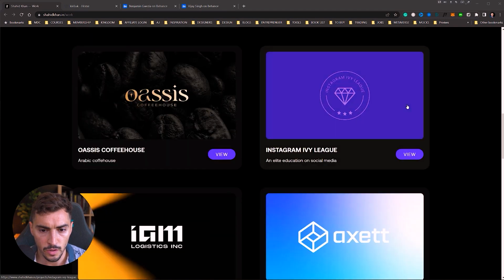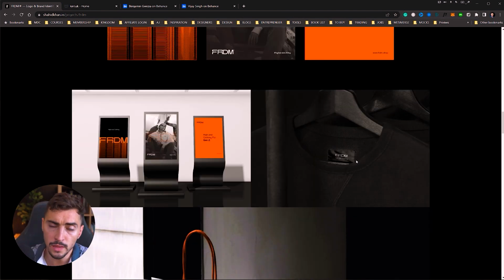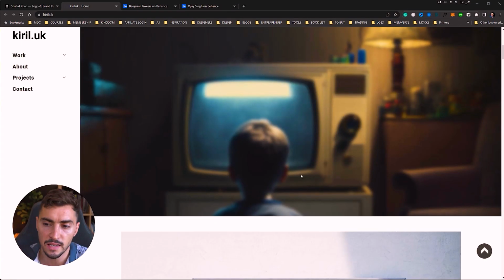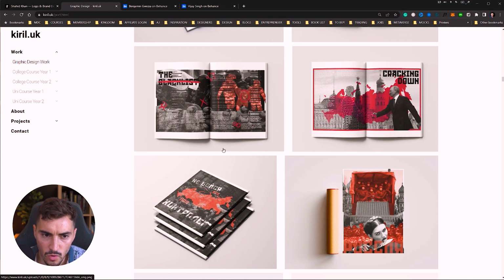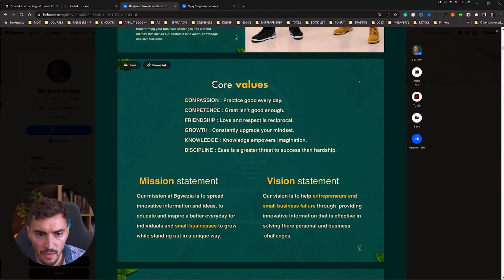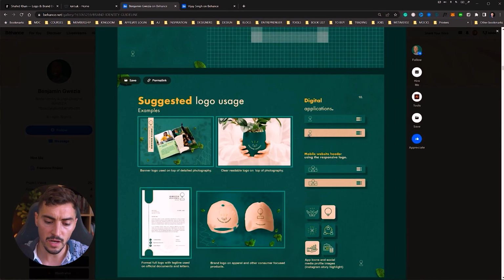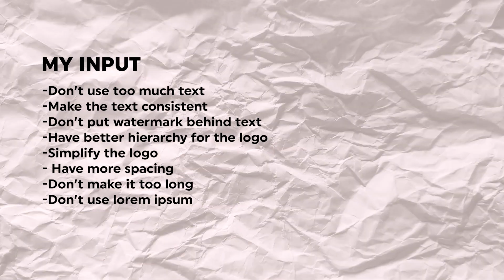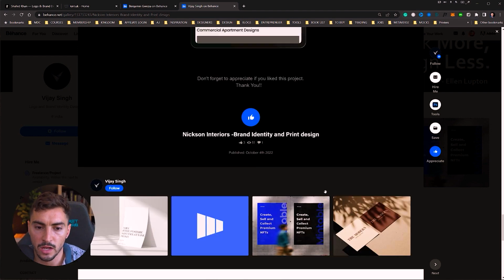Watch This BEFORE Creating A Portfolio!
Portfolio reviews for graphic designers on YouTube are a valuable resource for individuals seeking to improve their design skills and attract potential clients.